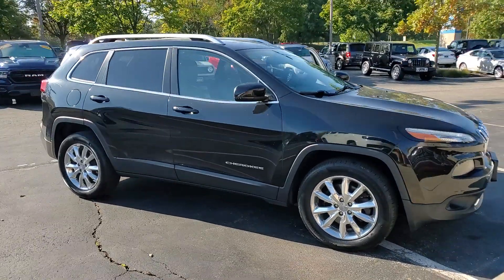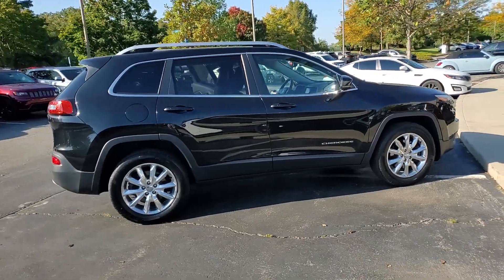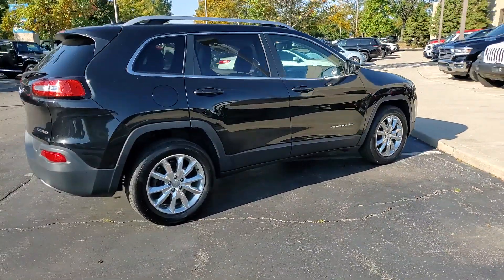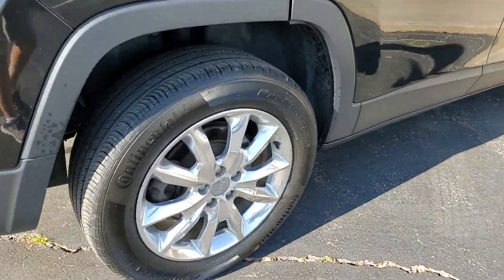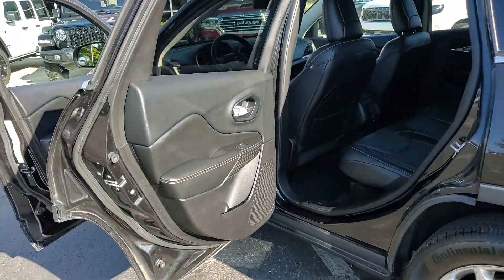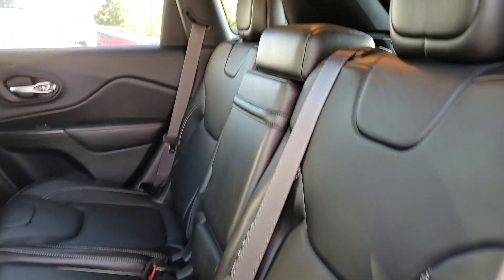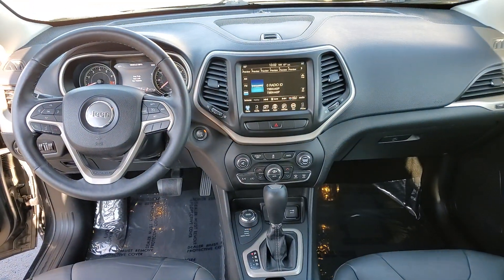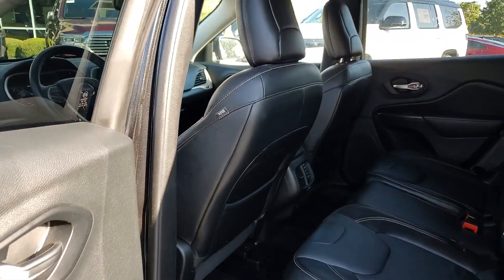2014 Jeep Cherokee available in Dublin, Columbus, Delaware, OH 32P598A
Brilliant Black Crystal Pearlcoat Used 2014 Jeep Cherokee Limited available in Dublin, Ohio at Crown CDJR Dublin. Servicing the Columbus, Delaware, Powell, Westerville, OH area.

Clean CARFAX.brbrBrilliant Black Crystal Pearlcoat 2014 Jeep Cherokee Limited 4D Sport Utility 4WD 3.2L V6 9-Speed 948TE Automaticbrbr**VALUE PLUS WARRANTY Certified **VALUE PLUS WARRANTY Certified 1 Year Trial (Registration Required) 3.25 Axle Ratio 3.73 Axle Ratio 4-Wheel Disc Brakes 6 Speakers 8.4 Touch Screen Display ABS brakes Air Conditioning Alloy wheels AM/FM radio: SiriusXM Anti-whiplash front head restraints Auto-dimming Rear-View mirror Automatic temperature control Brake assist Bumpers: body-color Compass Delay-off headlights Driver door bin Driver vanity mirror Dual front impact airbags Dual front side impact airbags Electronic Stability Control Emergency communication system Four wheel independent suspension Front anti-roll bar Front Bucket Seats Front Center Armrest Front dual zone A/C Front fog lights Front reading lights Fully automatic headlights Garage door transmitter GPS Antenna Input Heated door mirrors Heated front seats Heated steering wheel Illuminated entry Integrated Voice Command w/Bluetooth Knee airbag Leather Shift Knob Leather Trimmed Bucket Seats Low tire pressure warning Normal Duty Suspension Occupant sensing airbag Outside temperature display Overhead airbag Overhead console Panic alarm ParkView Rear Back-Up Camera Passenger door bin Passenger vanity mirror Power door mirrors Power driver seat Power Front/Fixed Rear Full Sunroof Power steering Power windows Quick Order Package 26G Radio data system Radio: Uconnect 8.4A AM/FM/BT/Access Radio: Uconnect 8.4AN AM/FM/BT/Access/NAV Rear anti-roll bar Rear reading lights Rear seat center armrest Rear side impact airbag Rear window defroster Rear window wiper Remote keyless entry Roof rack: rails only Security system SIRIUSXM Traffic Speed control Speed-sensing steering Split folding rear seat Spoiler Steering wheel mounted audio controls Tachometer Telescoping steering wheel Tilt steering wheel Traction control Trip computer Turn signal indicator mirrors Uconnect Access Variably intermittent wipers Voltmeter Wheels: 18 x 7 Polished Aluminum.brbrbrAwards:br  * 2014 KBB.com 10 Best SUVs Under $25000